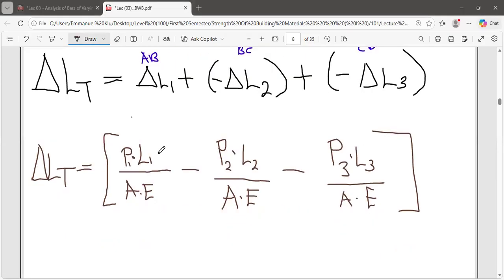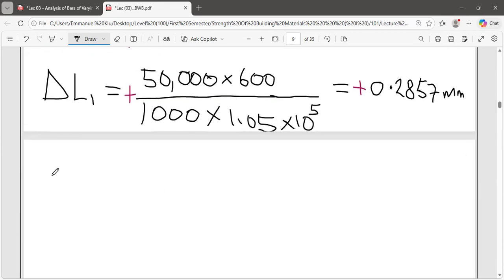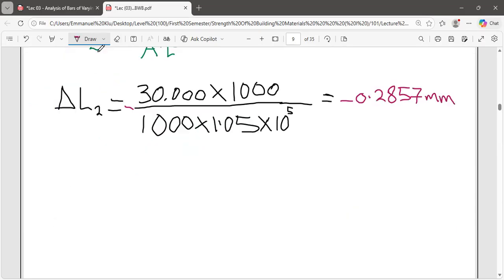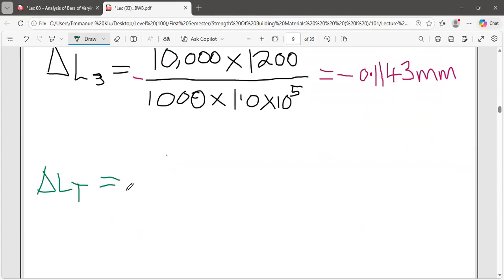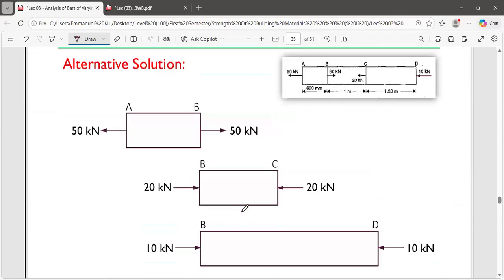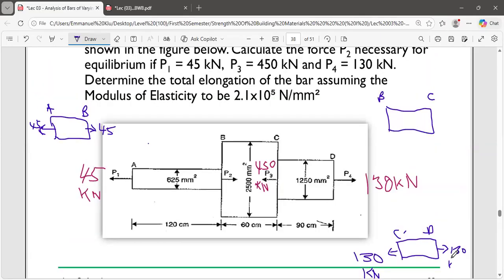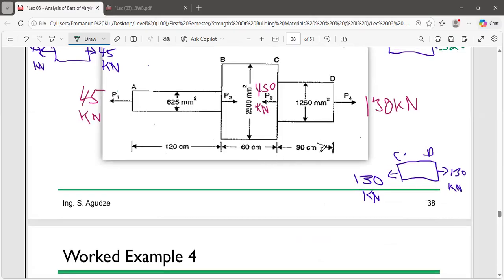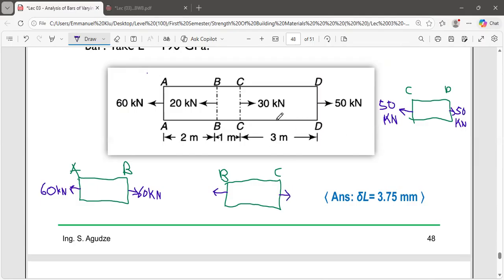Analysis of Bars of Varying Sections I -- Part 4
This topic introduces the mechanical behavior of axial members composed of segments with different cross-sectional areas.

In Part 1, the focus is on understanding how axial loads affect bars that are not uniform throughout their length. These bars, often called composite or stepped bars, are common in civil structures like columns, tie rods, and rebars. The analysis begins with basic definitions of stress, strain, and elongation, emphasizing that each segment responds differently depending on its area, length, and material properties.

Part 2 builds on this by introducing the concept of deformation compatibility. Since the load is axial and the bar is continuous, the total elongation is the sum of elongations of individual segments. This part explains how to calculate elongation for each segment using material constants and geometric properties. It also introduces the idea of equivalent stiffness and how to simplify complex bars into manageable calculations.

Part 3 transitions into visual comparisons between prismatic bars (uniform cross-section) and non-prismatic bars (varying cross-section). It highlights how stress distribution and elongation differ across these types. The stepped bar is analyzed in detail, showing how each segment contributes to the total deformation. Practical site visuals and real-life tools are introduced to connect theory with field applications.

Together, these parts lay the foundation for solving real-world problems involving tension and compression in structural members, preparing students to handle composite bar analysis with confidence and accuracy guided by precision.